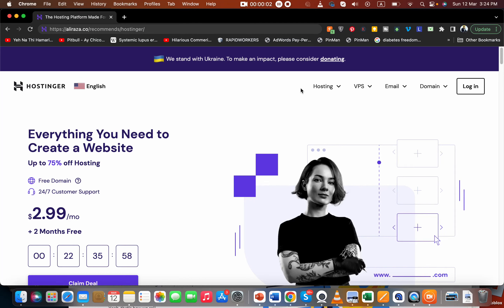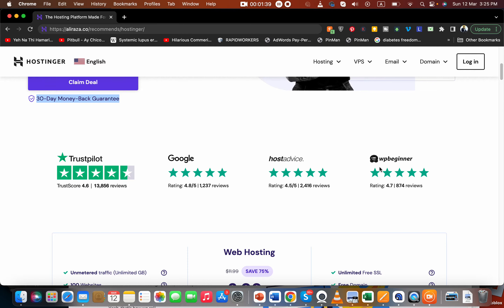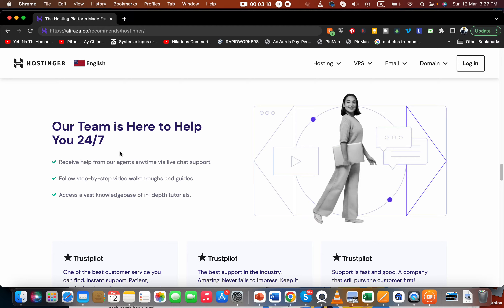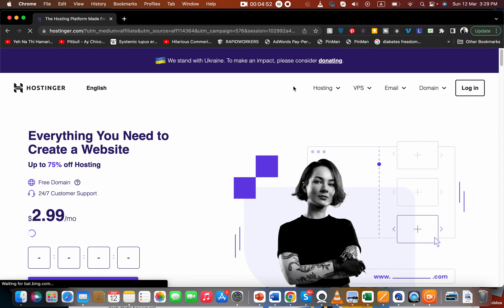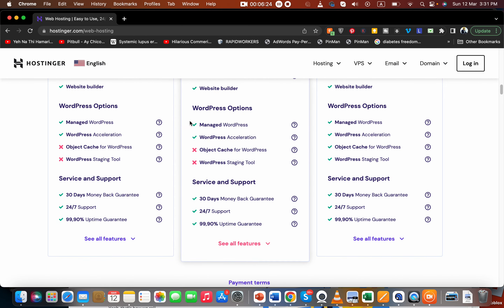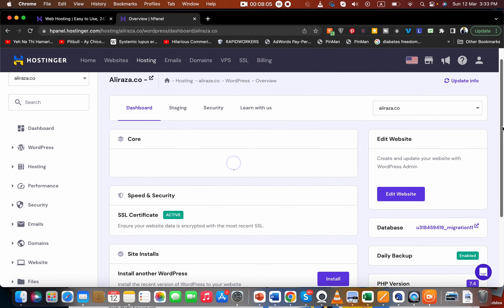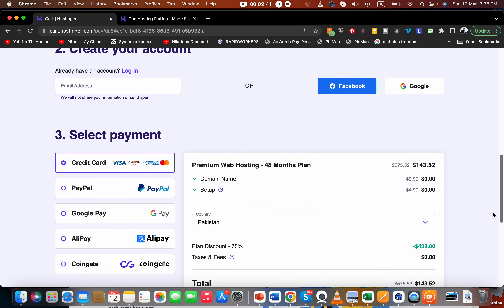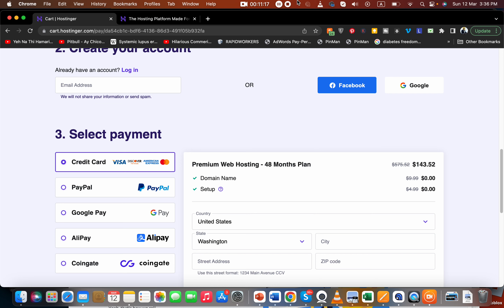Hostinger Premium Web Hosting Review [2023] + Special Promo discount Coupon Code 91% OFF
✅ 👉 Get Hostinger SAVE 91% off! [With Free Domain] Use Coupon Code AliRazaMarketing for Extra Discount 🔥🔥🔥

Are you looking for a reliable and affordable web hosting service for your website? Look no further than Hostinger Premium Web Hosting!

In this video, we will be providing a detailed review of Hostinger Premium Web Hosting and sharing a special discount code that will help you save even more money on their already affordable plans.

First, let's talk about Hostinger's features. With their Premium Web Hosting plan, you'll get unlimited bandwidth and storage, as well as a free domain name for the first year. Their hosting is powered by 100% renewable energy, making it an environmentally-friendly choice. Additionally, Hostinger offers a 99.9% uptime guarantee, ensuring that your website will be up and running for your customers whenever they need it.

One of the standout features of Hostinger is their user-friendly control panel. The control panel is intuitive and easy to use, even for those with little to no experience with web hosting. You'll have access to a variety of tools and features that make it easy to manage your website, including a website builder, WordPress installer, and email accounts.

Hostinger also offers excellent customer support. Their support team is available 24/7 and can be reached via live chat or email. They also have a knowledge base filled with articles and tutorials to help you troubleshoot any issues you may encounter.

Now, let's talk about pricing. Hostinger's Premium Web Hosting plan starts at just $2.59 per month (with our special discount code, more on that later). This is an incredibly affordable price for such a robust hosting plan. Additionally, Hostinger offers a 30-day money-back guarantee, so you can try their service risk-free.

So, what's the catch? Honestly, we couldn't find one. Hostinger is an excellent choice for those looking for affordable, reliable web hosting. Their features are robust, their control panel is user-friendly, and their customer support is top-notch.

And now, for the moment you've been waiting for: our special discount code. Use the code as mentioned above at checkout to receive an additional discount on your Hostinger Premium Web Hosting plan.

In conclusion, we highly recommend Hostinger Premium Web Hosting for anyone in need of a reliable and affordable web hosting service. With their excellent features, user-friendly control panel, and top-notch customer support, you can't go wrong with Hostinger. Don't forget to use our special discount code to save even more money on your hosting plan!